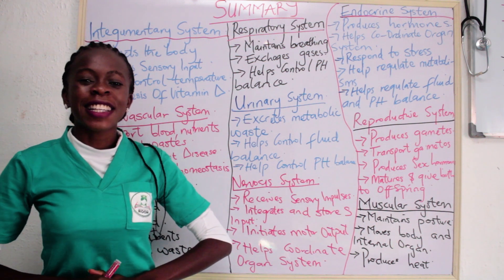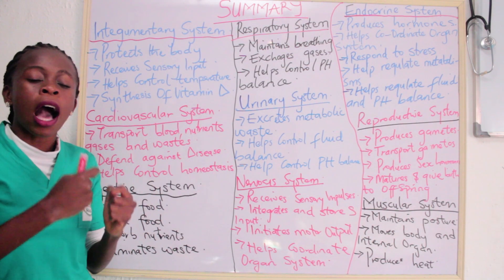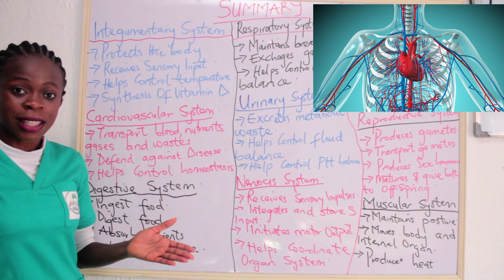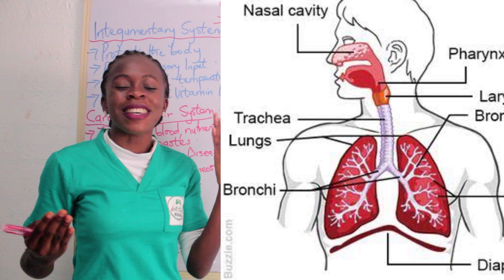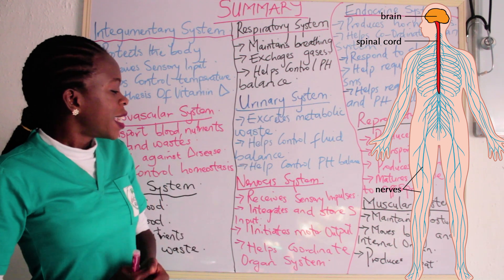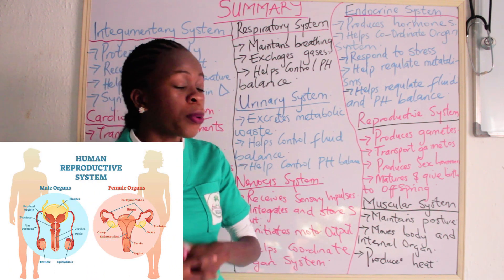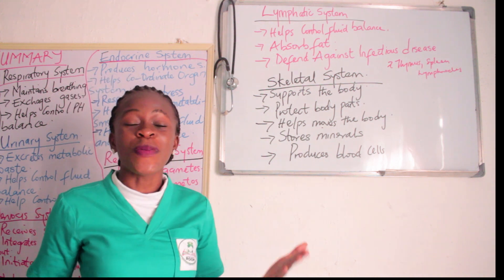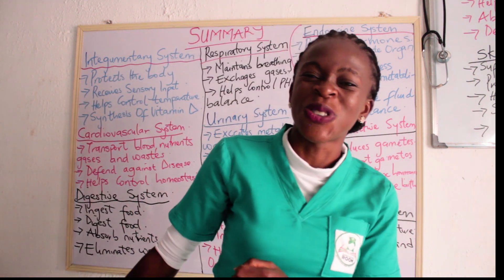Summary of the various system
There are 11 major organ systems in the human organism. They are the integumentary, skeletal, muscular, nervous, endocrine, cardiovascular, lymphatic, respiratory, digestive, urinary, and reproductive systems.